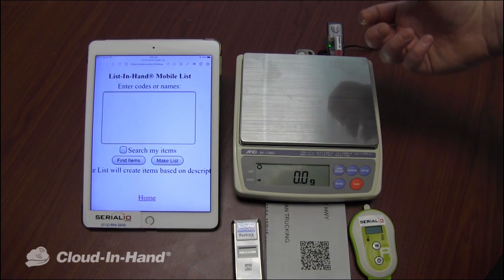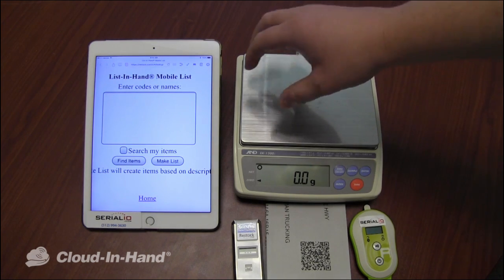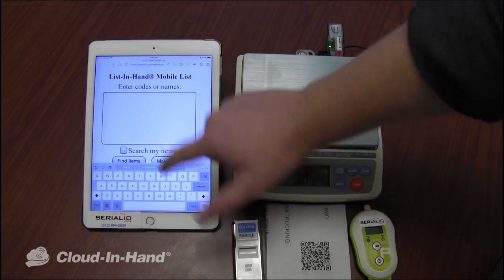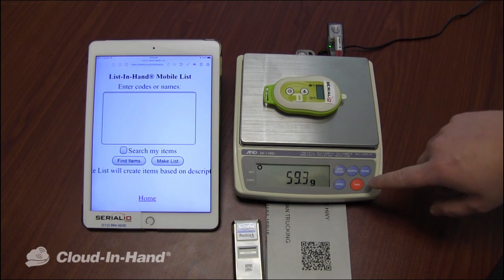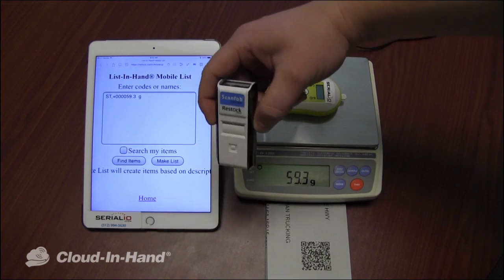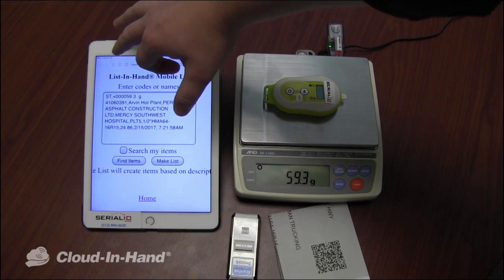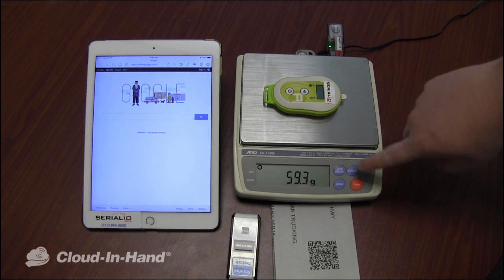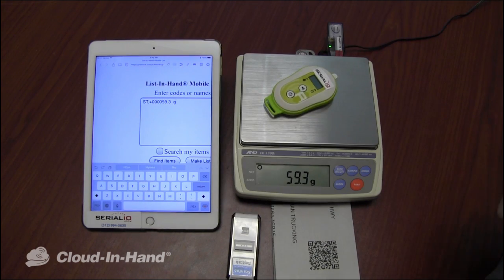iPad Wireless Scale Weight Capture To Any Web Page/Field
Download iScanBrowser from Appstore or Play

For more information on BlueSnap wireless Dongle, please visit serialio.com

This video shows posting scale readings/weights to any website from EK-1200i digital scale, also works with most scales with RS232 ports. The various weight readings are sent wireless via the BlueSnap wireless dongle to the iPad. Weight measurements are posted instantly to any webpage, without any tapping to get focus. Even be on a different webpage when scanning and it goes to the proper page and posts the weight.

Works with EK-600i, EK-6000i, EK-12Ki, EW-1500i, EW-12Ki

This same solution Bluetooth Smart weight capture works with Cloud-In-Hand® Mobile Grid.

to learn more about our mobile solutions.